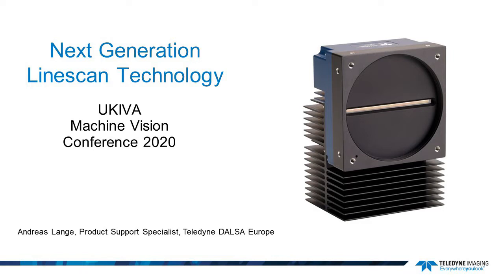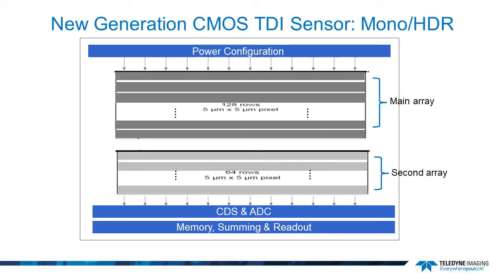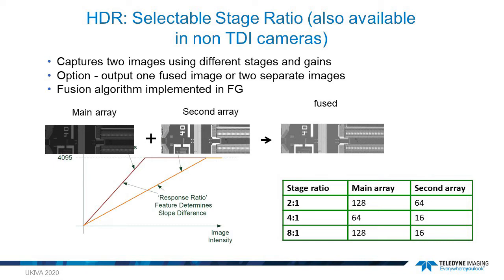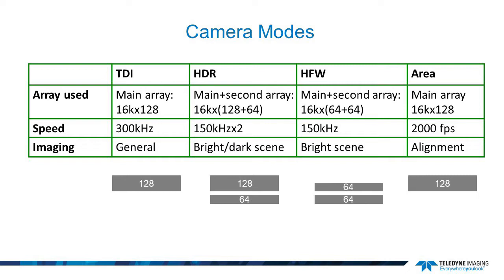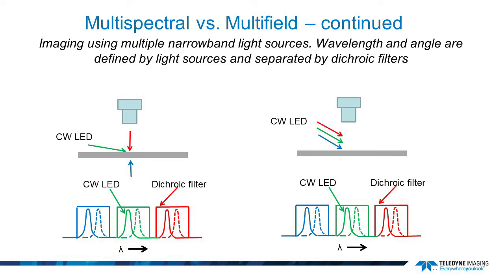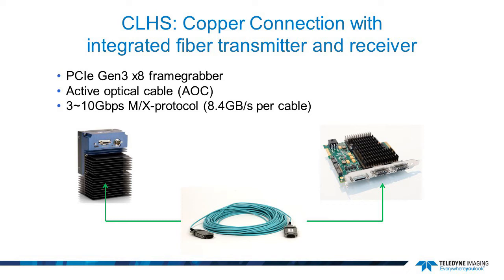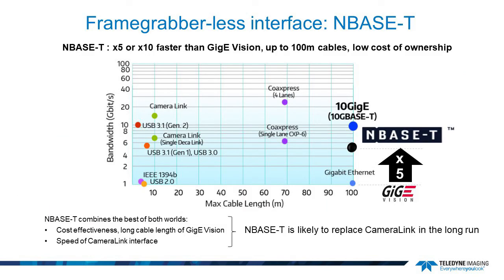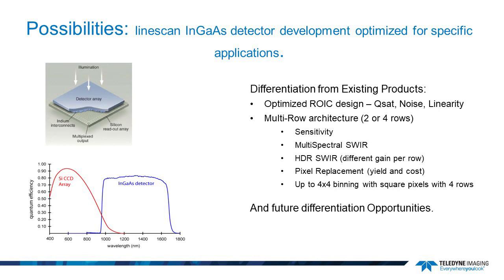Teledyne DALSA Next Generation Line Scan Imaging UKIVA2020 Presentation